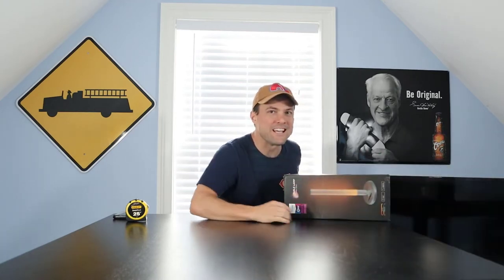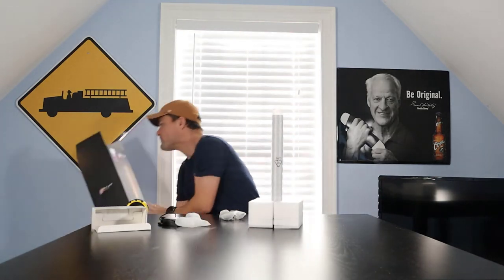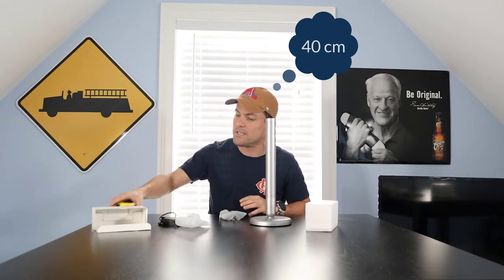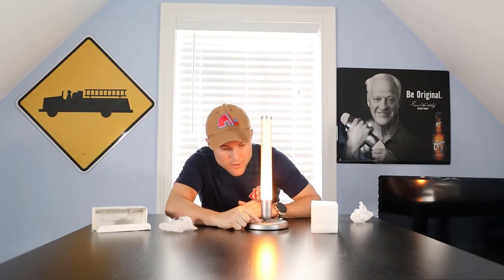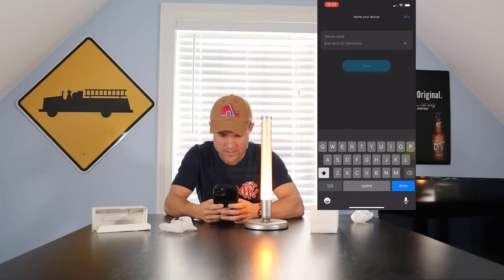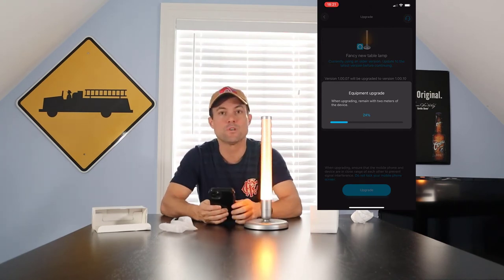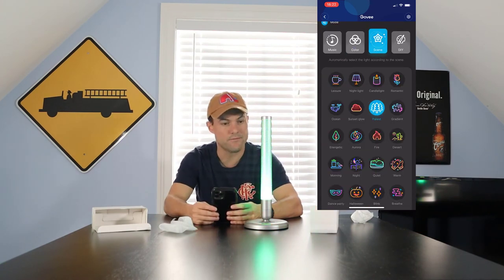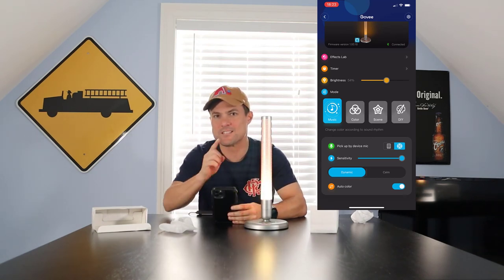Govee H6050 - Glow Table Lamp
Govee H6050 Glow Table Lamp Review